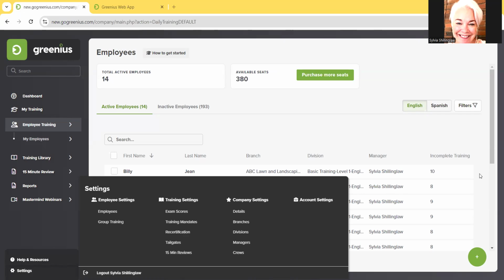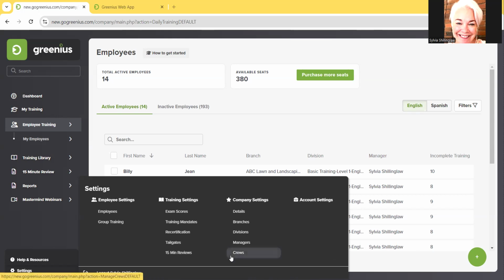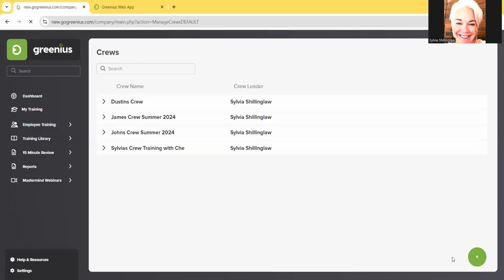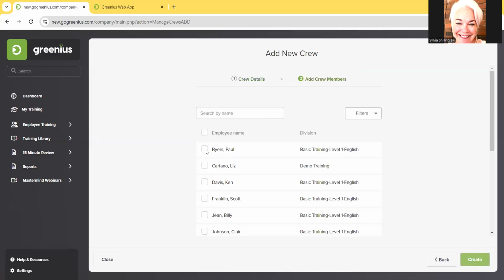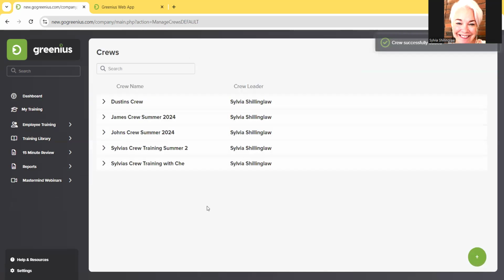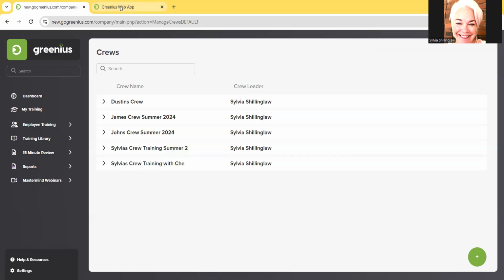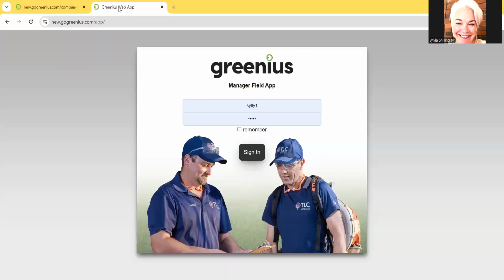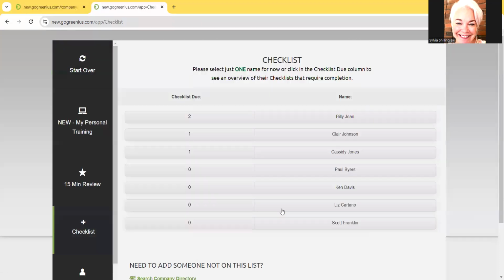The importance of having crew leaders trained on their role within Greenius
Hi, Everyone.

Sylvia Shillinglaw here from Greenius. I’m an Enterprise Account Manager.

Today, I’m going to discuss the importance of training crew leaders in their roles within Greenius.

I assist landscape companies, HR managers, crew leads, managers, and champions with using Greenius.

Many of HR and Office Managers struggle to understand the importance of involving their crew leaders in completing checklists and conducting tailgates with their teams.

Crew leaders are already on site and familiar with day-to-day operations. It makes sense that when crew leaders are responsible for these tasks, they take greater ownership of the job.

So, I want to show you exactly what I mean when it comes to the responsibilities of a crew leader.

To select a crew, you can navigate here and choose a crew. I recommend naming it by the manager's name, for example, "Sylvia's Crew," and you could add a descriptor like "Training" or "Summer 2024."

Next, select your location and the manager, then choose the employees to include in that crew. Keep the group size manageable, and you’re all set.

For example, here we have "Sylvia's Crew Leader Training - Summer 2024."

The next step is to log into the Greenius app, enter the manager’s username and password, and sign in. Then, scroll down to the Field Checklist area, where you’ll be able to see the crew.

Have a wonderful day, and I’ll talk to you soon.